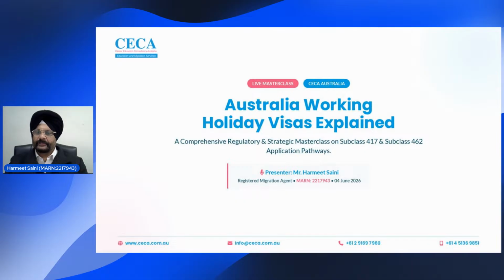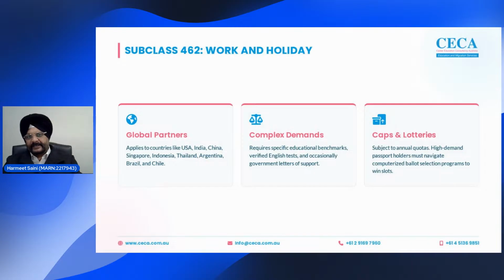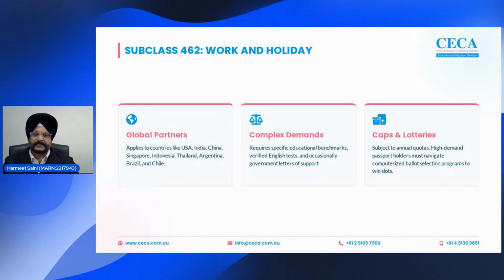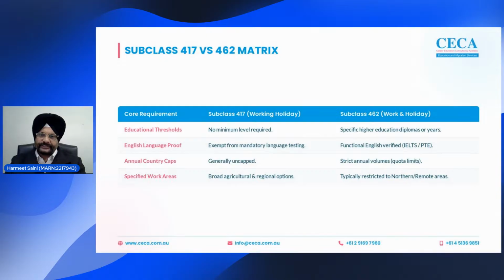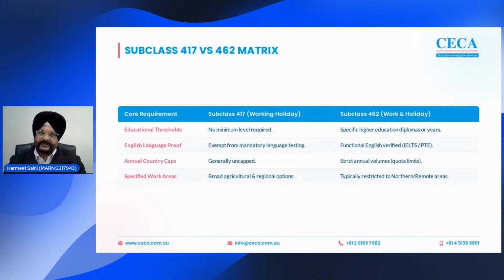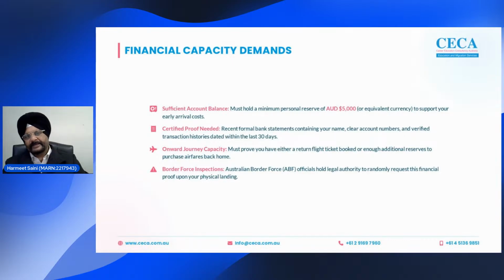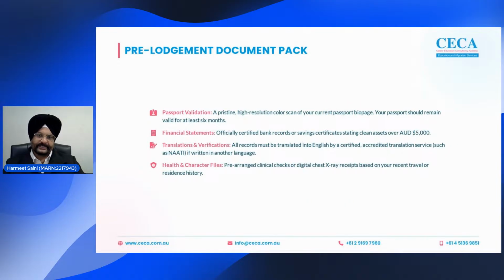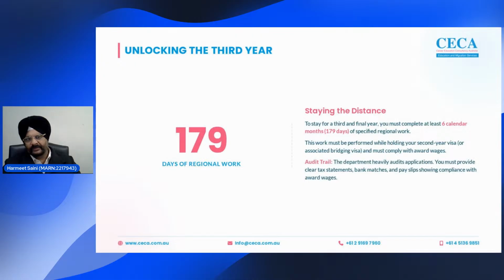Working Holiday Visa